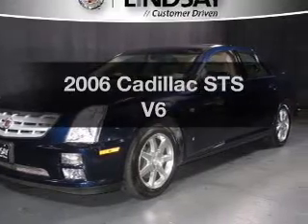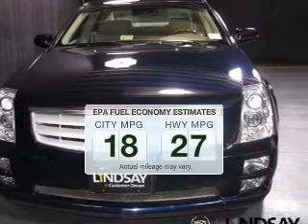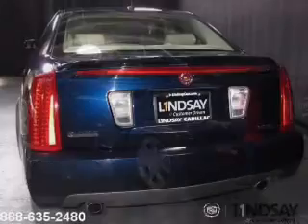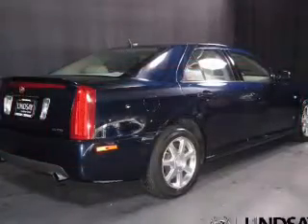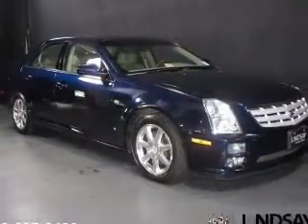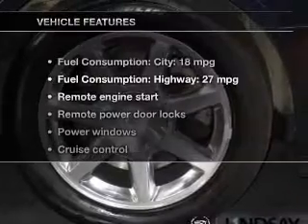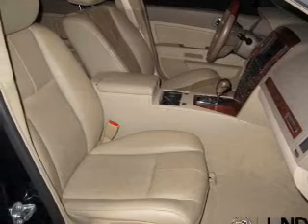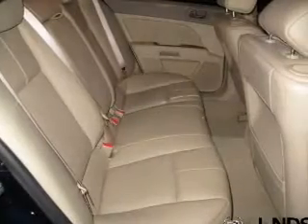2006 Cadillac STS - Alexandria VA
Year: 2006
Make: Cadillac
Model: STS
Trim: V6
Engine: 3.6 liter 6 cylinder 24 valve MPFI DOHC
Transmission: 5-Speed Automatic
Color: Blue Chip
Mileage: 37194
Address:
1525 Kenwood Ave.